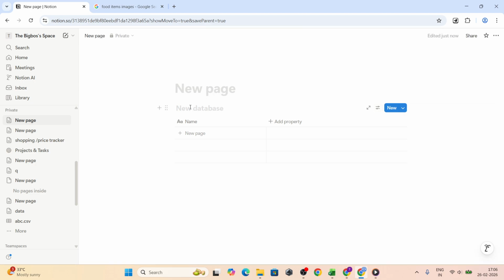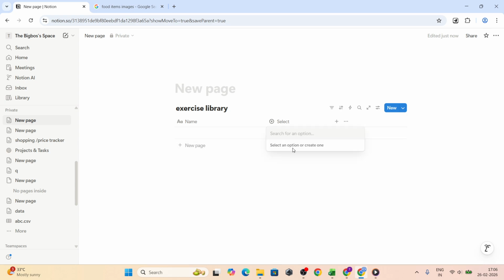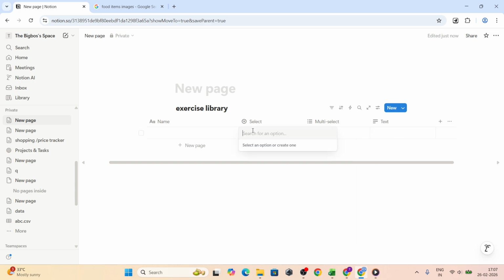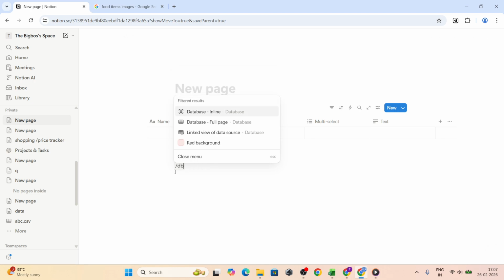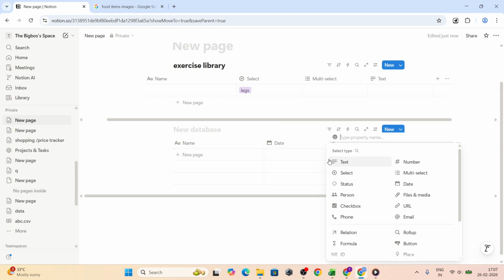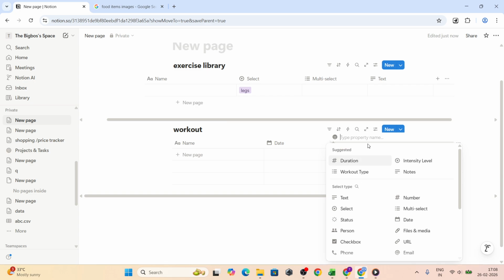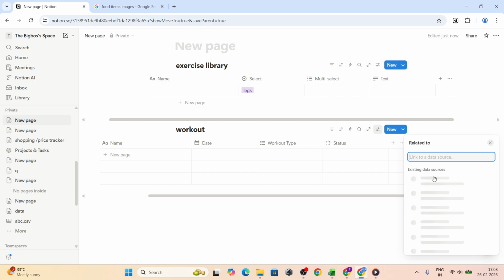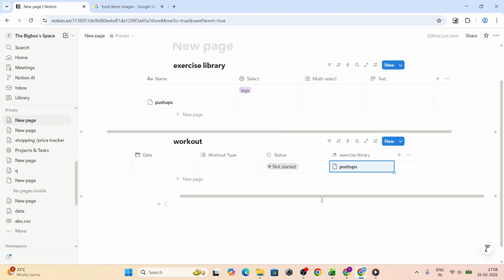How To Build A Workout Tracker In Notion (Step By Step)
Learn how to build a workout tracker in Notion with this step-by-step tutorial for beginners and advanced users. This Notion fitness template guide covers everything you need to create a custom gym log, exercise database, and progress tracker to optimize your workout routine.